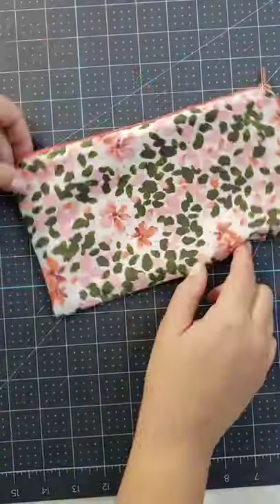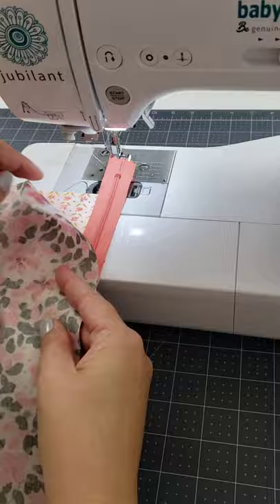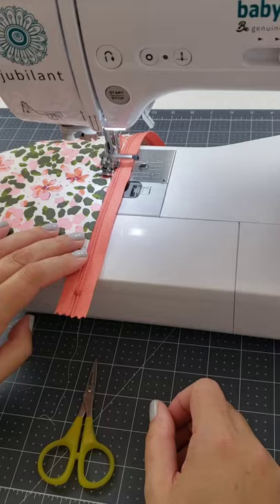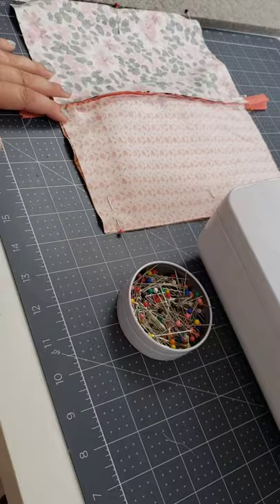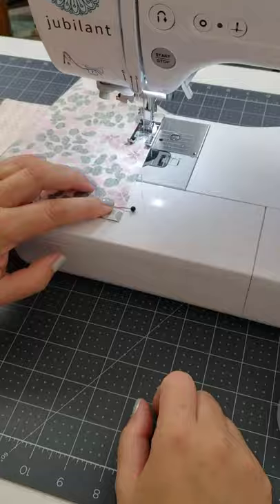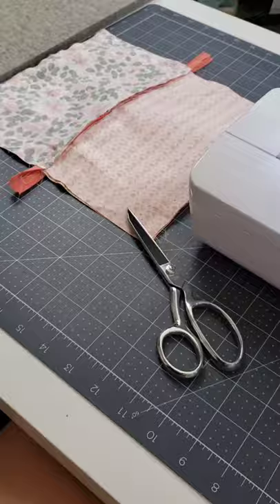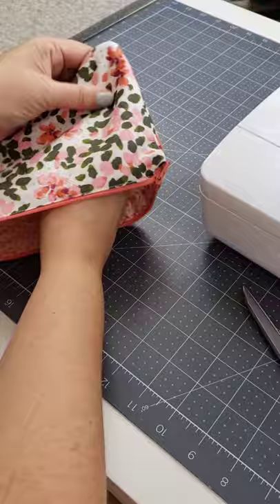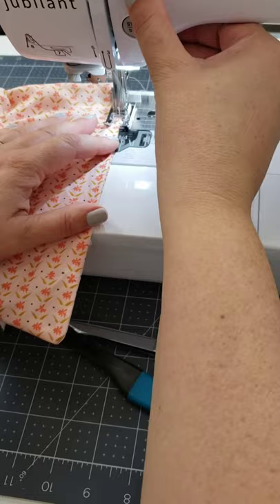how to make a zippered pouch - 60 second demo